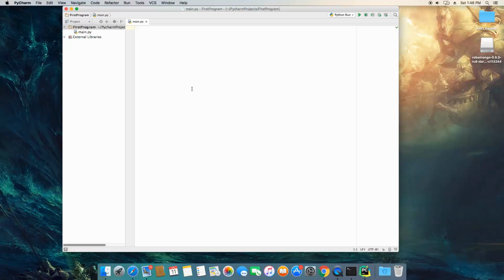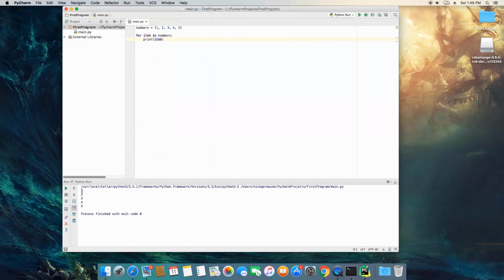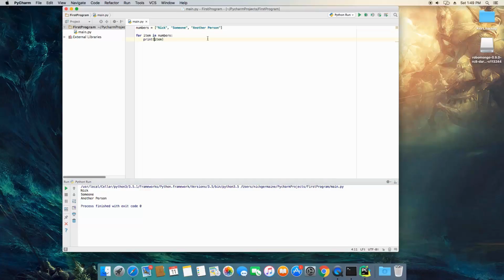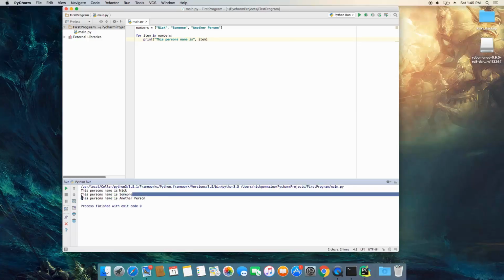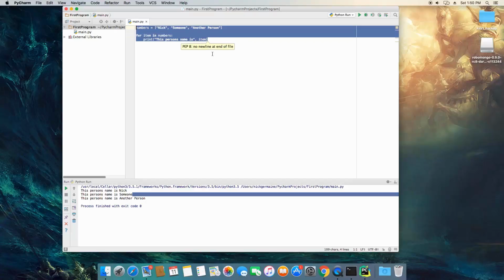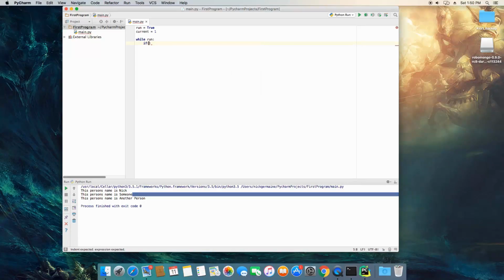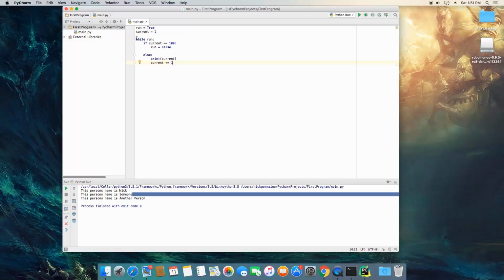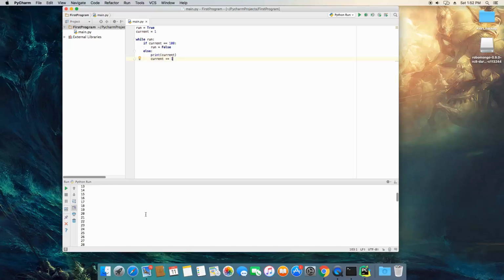Loops in Python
Enroll directly on Udemy!

In this video we will take a look at loops in Python 3 and how to use them in your next project.